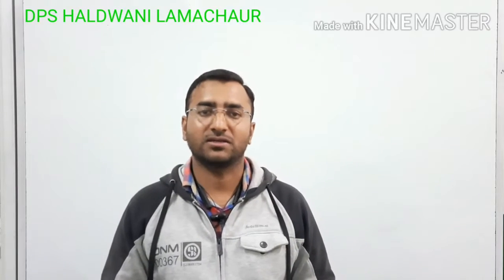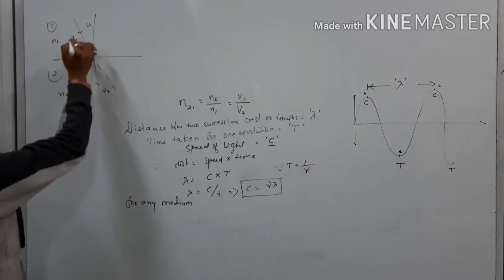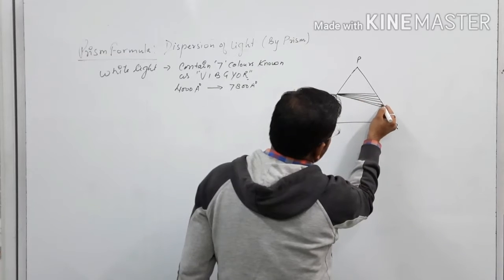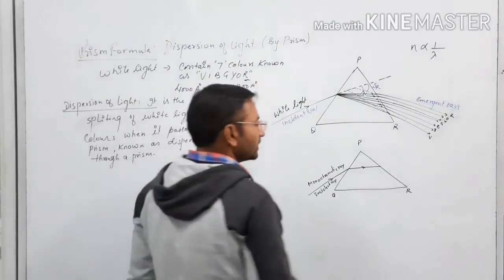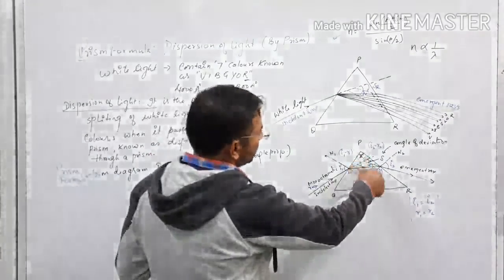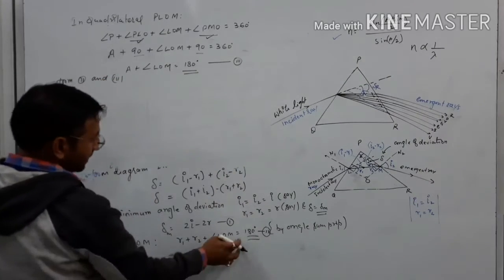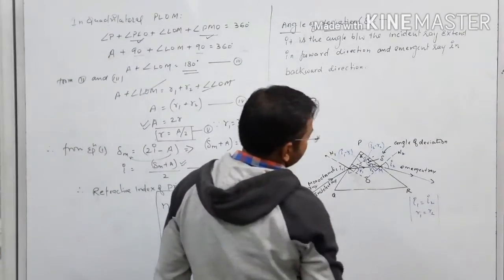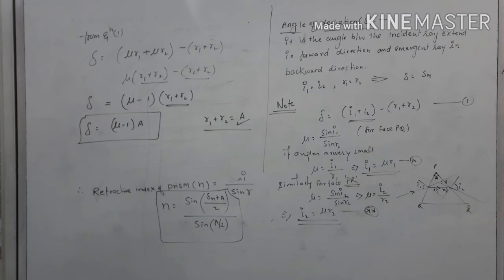Class 12 II Physics ll Chapter 09 II Ray Optics and Optical Instruments ( Part 06)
Topics : Dispersion of Light,Prism formula ,angle of deviation, minimum angle of deviation...